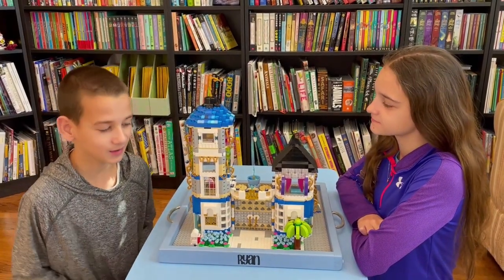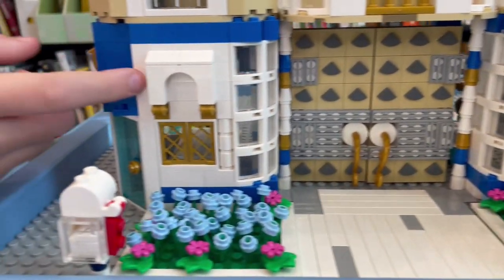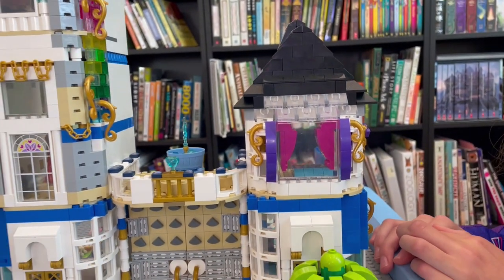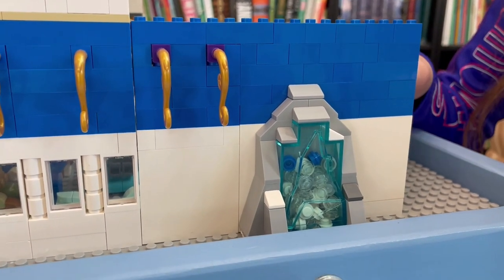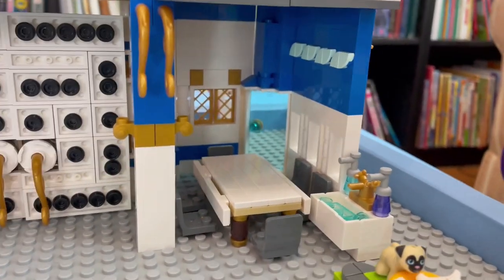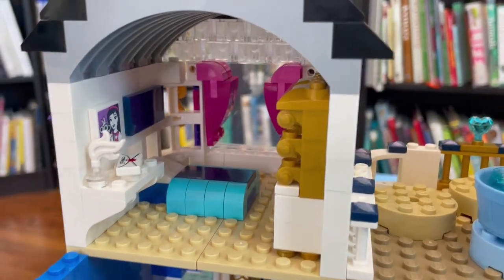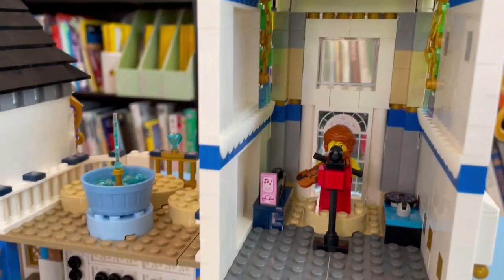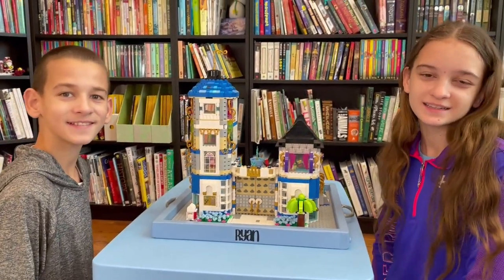Mansion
This time we made a Lego mansion! It is elaborate, with gold trimmings and a ballroom.